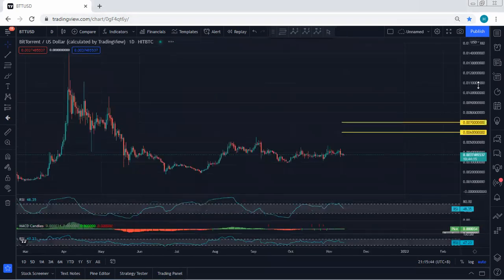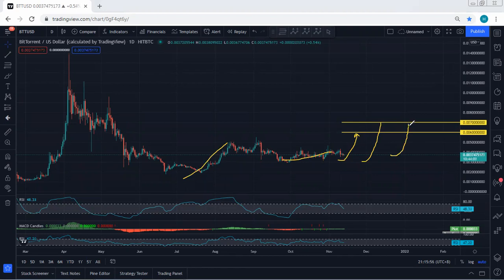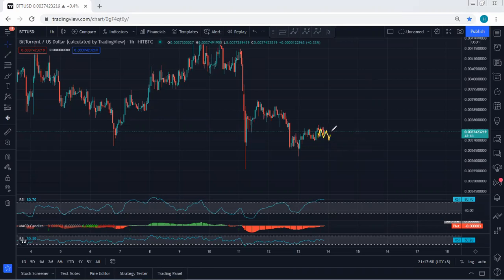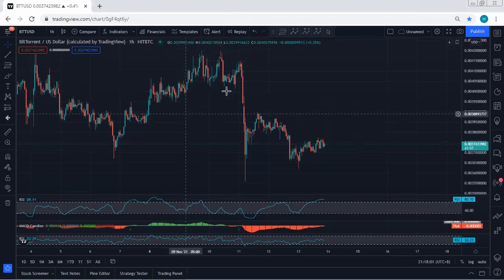BitTorrent - BTT Technical Analysis for November 13, 2021 - BitTorrent